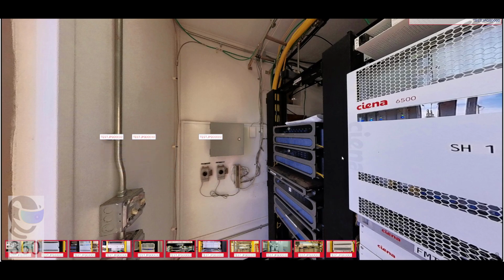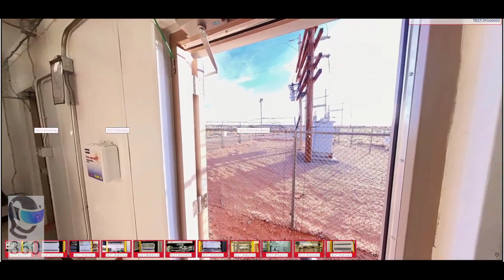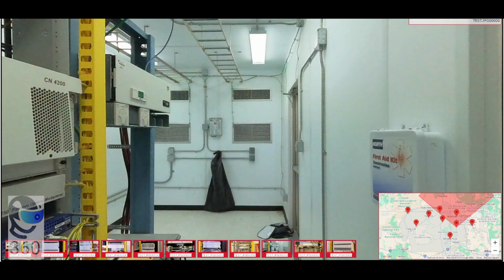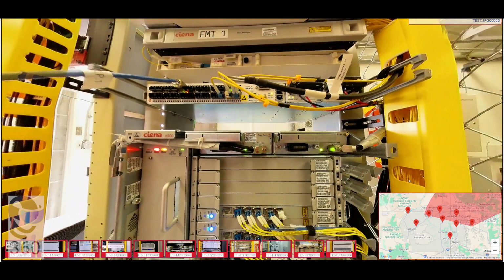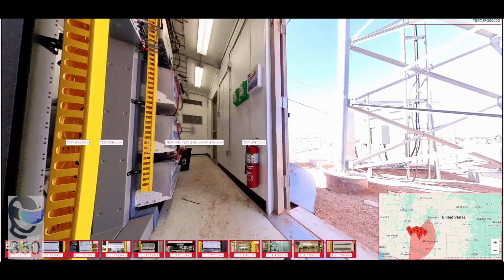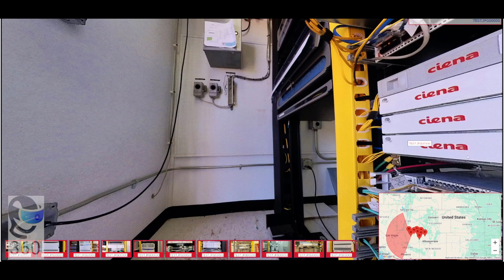360 Video to 3D Model Site Survey | LIDAR Facility Mapping | SiteSurvey360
Description:
Turn one 360 video walk into a professional 3D point-cloud model with Site Survey 360’s LIDAR technology. Perfect for data centers, central offices, restaurants, and enterprise facilities needing accurate surveys.
Get shareable virtual environments, precise measurements, and engineering reports faster than traditional methods. Cut costs on repairs and installations.
See real results from telecom and restaurant projects in this demo.
Ready for your 360 video or LIDAR site survey? to book or request a demo.